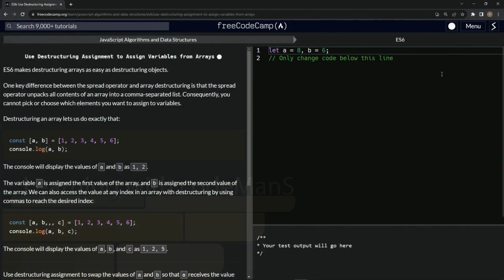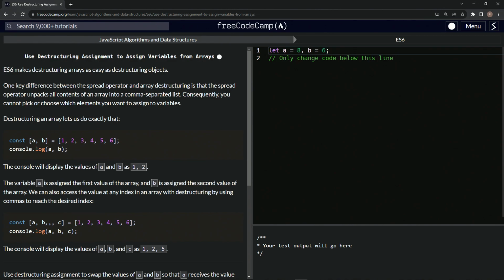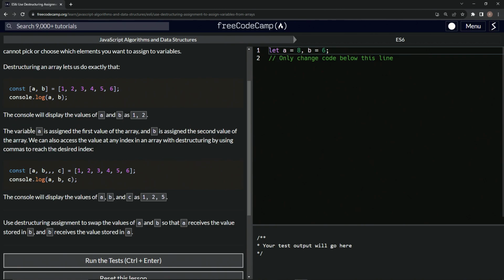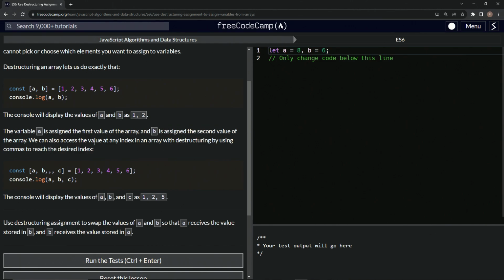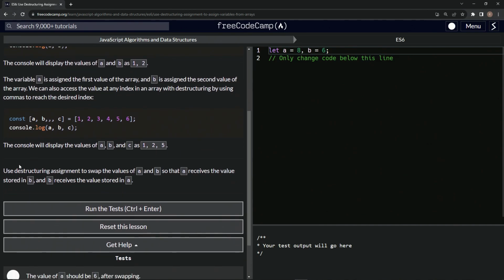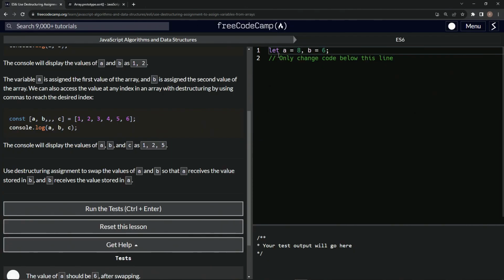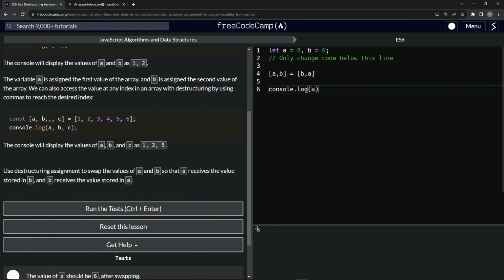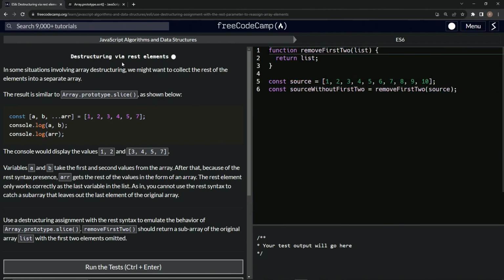JavaScript ES6 12: Use Destructuring Assignment to Assign Variables from Arrays | FreeCodeCamp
🍂 **"Embracing the Dance of Elements: Mindful Array Destructuring in ES6"** 🍁

In the gentle rhythms of nature, the leaves flutter and swirl, finding their own space, their own rhythm. Similarly, ES6 introduces us to the harmonious dance of array destructuring, an art that allows us to gracefully connect with individual elements of an array, cherishing their essence and their story.

🌼 **Whispers of Wisdom**:

- **Nature's Nuances**: ES6 illuminates the path of array destructuring, making it as intuitive as the whispers of the wind through the trees. Every element finds its voice, its place.
- **The Dance of Elements**: Whereas the spread operator freely dances, releasing all elements in joyous celebration, array destructuring lets us embrace individual elements. Like picking a single leaf amidst the autumn splendor.

  Consider the serene symphony of numbers: [1, 2, 3, 4, 5, 6]. With mindful destructuring, we connect deeply with the first and second notes of this melody, feeling their energy as 'a' and 'b'.
- **The Journey Within**: Embracing the spaces in between, we can even journey to the deeper notes, discovering the essence of our array. A tale of 1, 2, and 5 is sung to the universe.

🍃 **Your Gentle Exploration**:
Invite stillness. Reflect on the energies of 'a' and 'b'. In this dance of elements, allow their essences to flow and swap, so that 'a' blossoms with the energy of 'b', and vice versa. Feel the cyclical balance, the harmonious exchange.

Dive deep into the world of array destructuring. Cherish the elements, embrace the spaces, and let the harmonies of the universe guide your code.